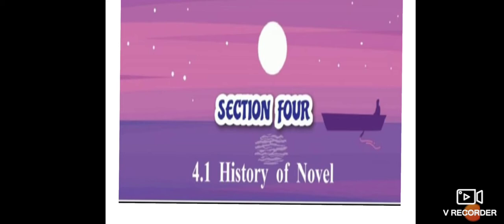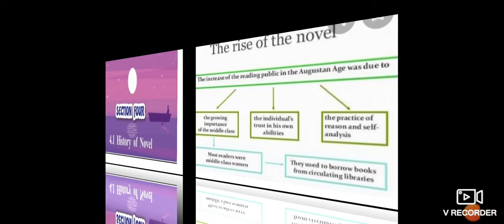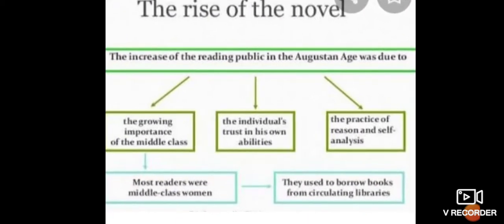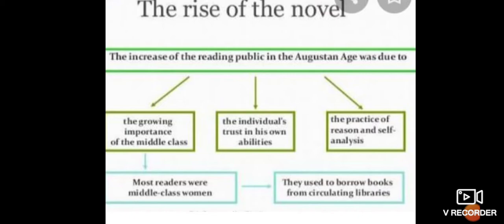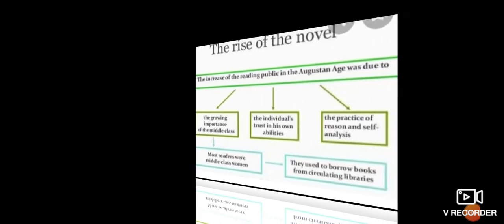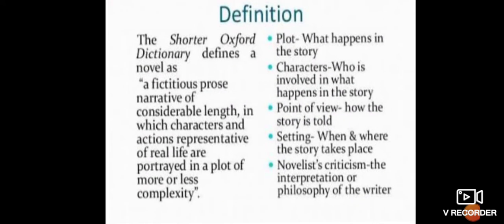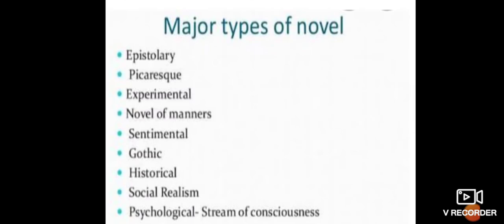English std Xll 4.1 History of novel introduction